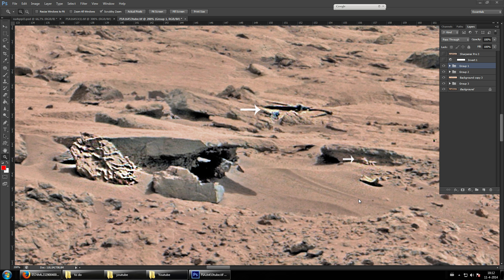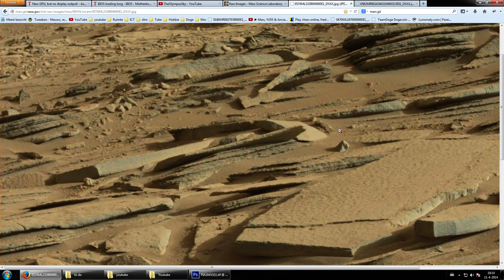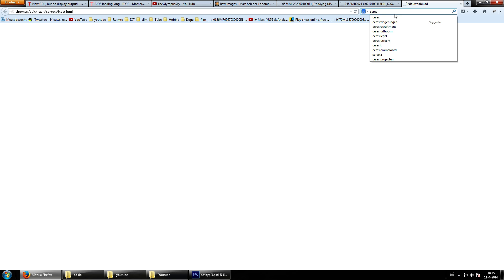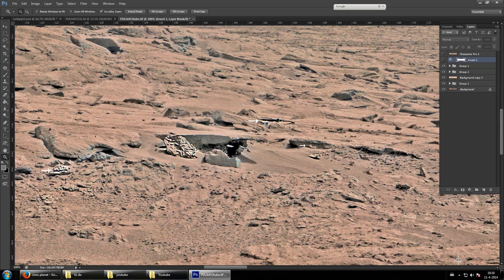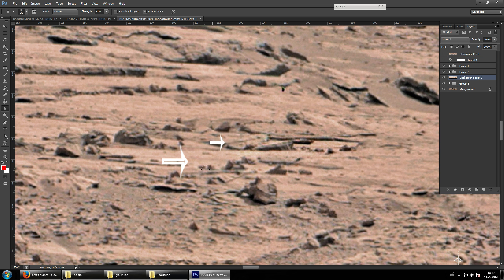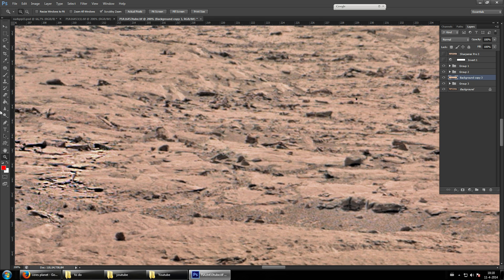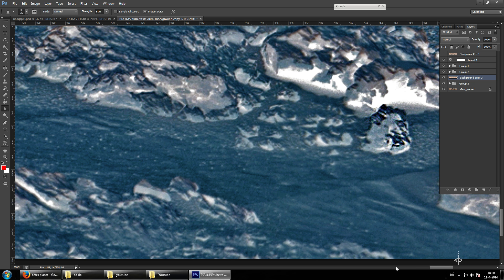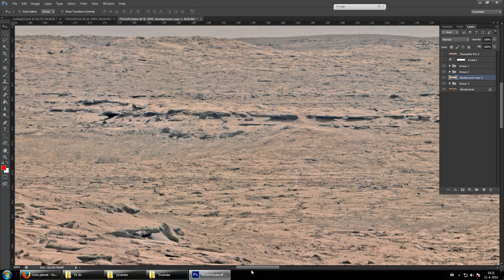Mars - Rocknest, entrance? and carved stone